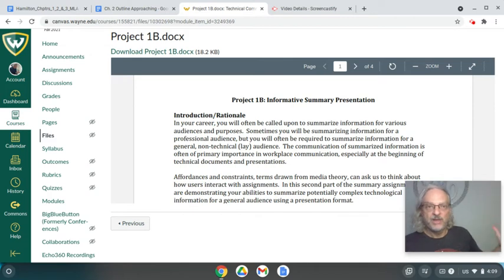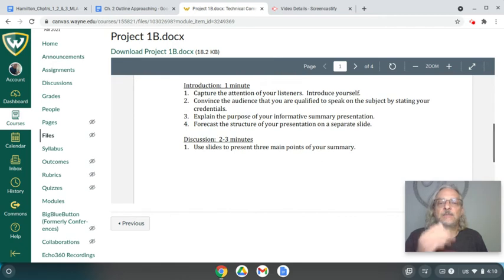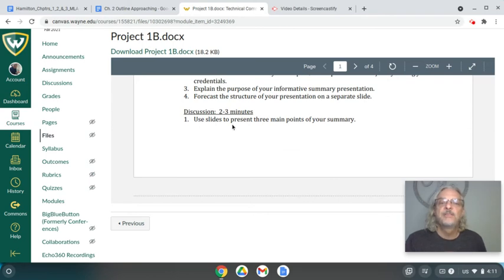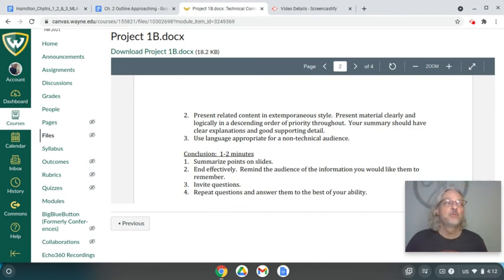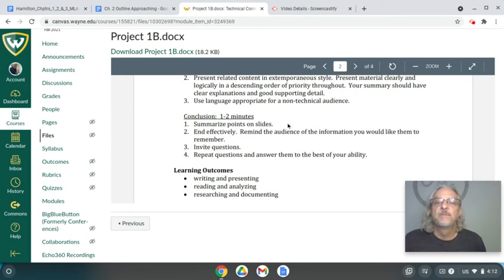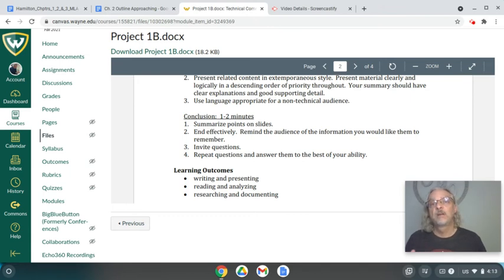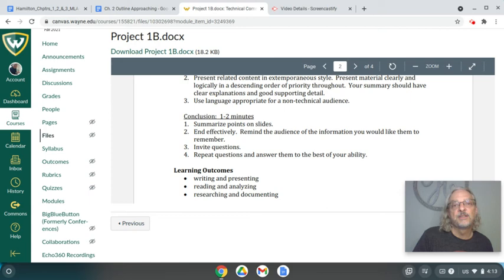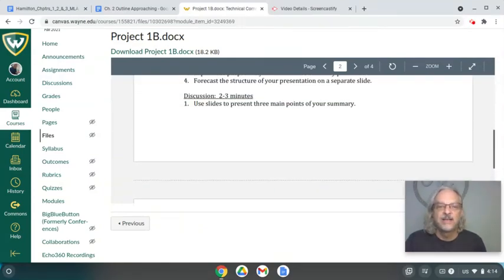ENG 3060 Fall 2021 Project 1B Video